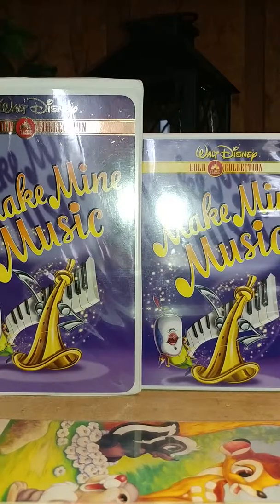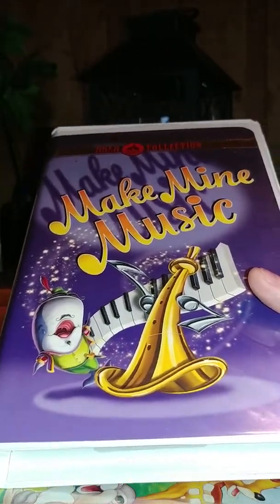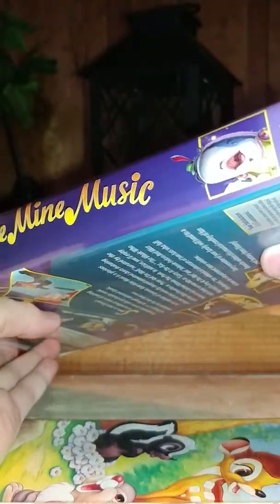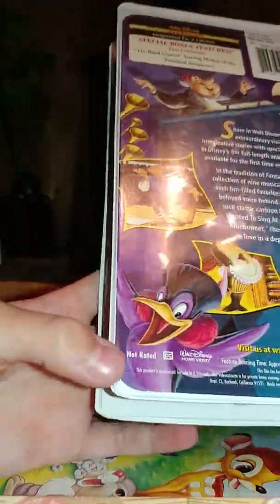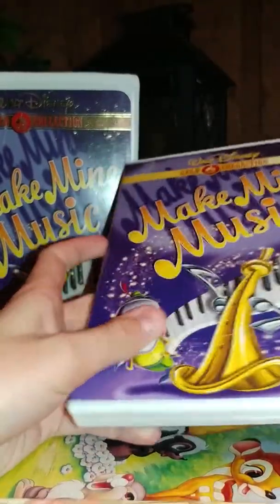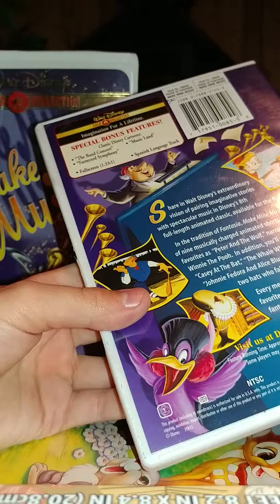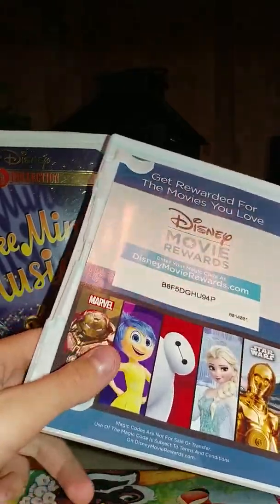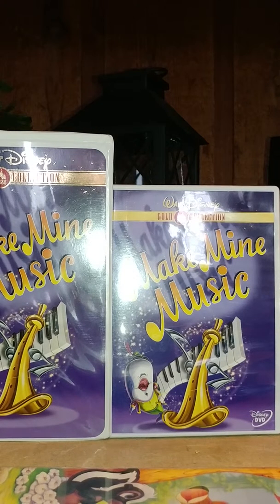2 Different Versions Of Make Mine Music